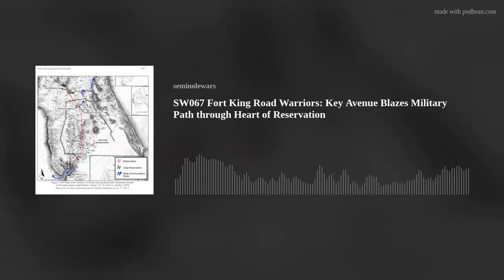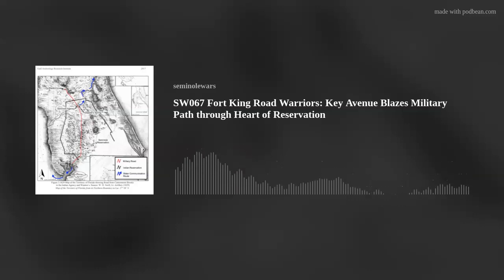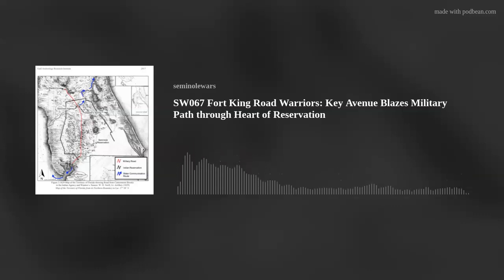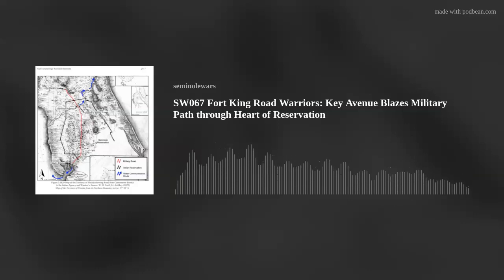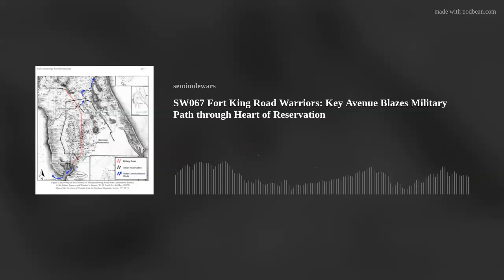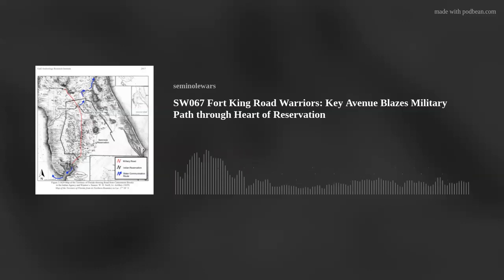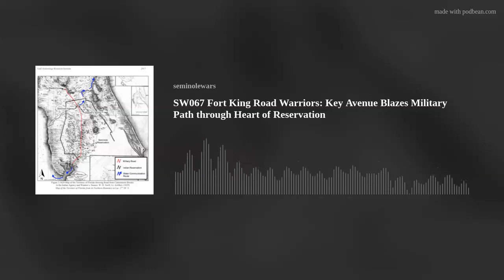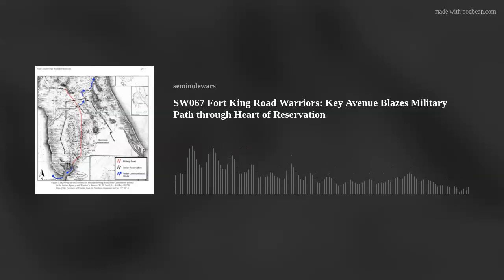SW067 Road Warriors Fort King Road Key Avenue to early 2SW Battles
The Fort King Road bisected the heart of the Seminole Indians' Central Florida reservation. But it was not intended provocatively, at least until the war came. The Army used it to fulfill the U.S. Government's treaty obligations supplying provisions to the Seminole. Everyone considered it a generally safe road on which to travel; that is, until the ambush of Dade's column. That action transformed the Fort King Road into the essential travel artery in the Florida Theater of War to remove the Seminole Tribe to Oklahoma. How did it fare in this new role?

Sean Norman, acting director of GARI, Gulf Archaeological Research Institute, joins us to discuss how the Fort King Road served as the key enabler of troops and supplies fighting in the first two years of the Second Seminole War. Battlefields may comprise a set piece of landscape but battles themselves can sprawl over a multitude of terrain, including roads. Sean Norman states why the Fort King Military road falls within such a parameter. He also explains the travails in laying a "blazed trail" and why just paving over what came before often seemed the best course. In our next episode, he returns to discuss the GARI survey on the area comprising the Fort King Road; what we can say about its terrain and its road workmanship; how baggage trains' vulnerability led to the need for military outposts and forts for security; and how it can be used to extrapolate general Seminole, Soldier, and Settler pathways to skirmishes, battles, and campaigns.

Host Patrick Swan is a board member with the Seminole Wars Foundation. He is a combat veteran and of the U.S. Army, serving in Iraq, Afghanistan, Kuwait, and Kosovo, and at the Pentagon after 9/11. A military historian, he holds masters degrees in Public History, Communication, and Homeland Security, and is a graduate of the US Army War College with an advanced degree in strategic studies. This podcast is recorded at the homestead of the Seminole Wars Foundation in Bushnell, Florida.

Subscribe automatically to the Seminole Wars through your favorite podcast catcher, such as iHeart or Stitcher or Spotify, DoubleTwist, or Pandora or Google podcasts or iTunes, or ...Check it out so you always get the latest episode without delay where and when you want it.